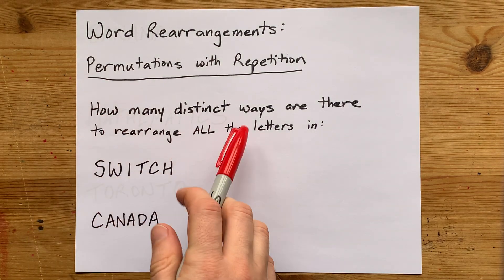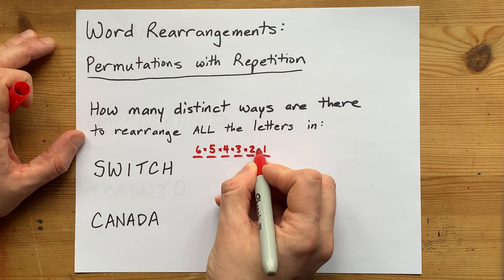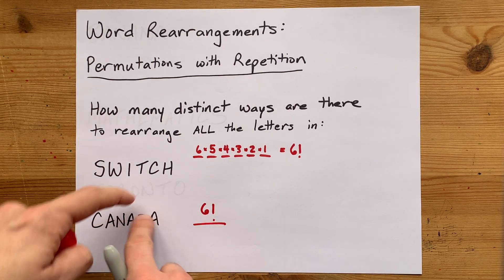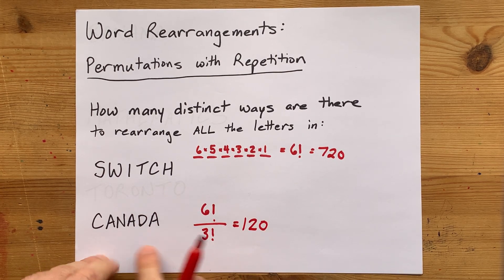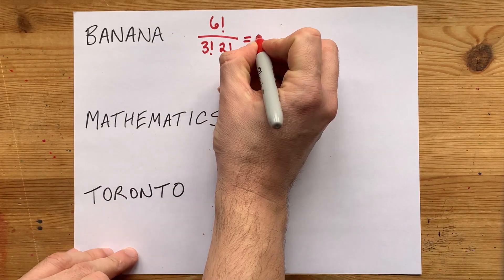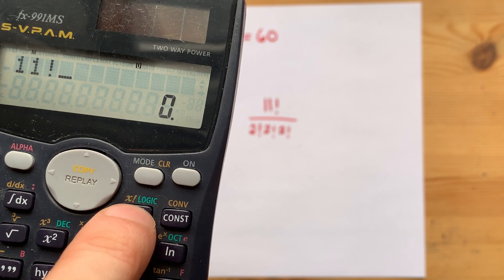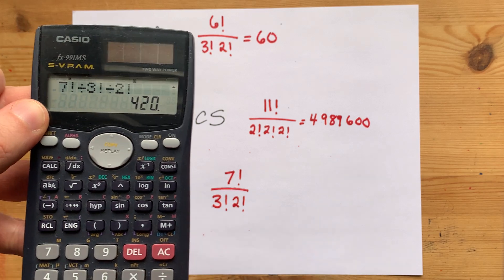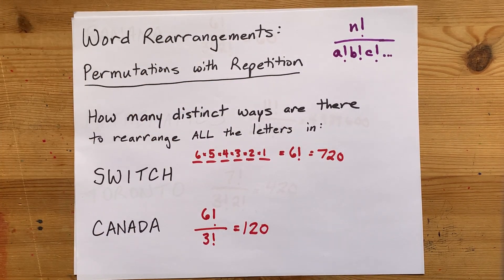How many Distinct Ways are there to rearrange ALL the letters in ... (Permutations with Repetition)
How many ways are there to rearrange all of the letters in SWITCH?
in CANADA? in BANANA? in MATHEMATICS? in TORONTO?
* Take the factorial of the number of letters in the word
* DIVIDE by the factorial of all doubles, triples etc. individually.